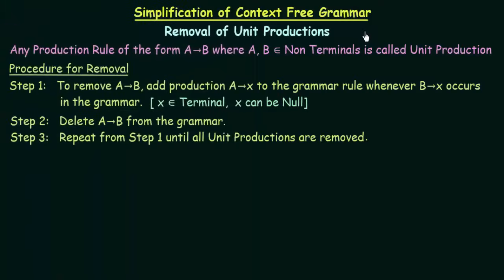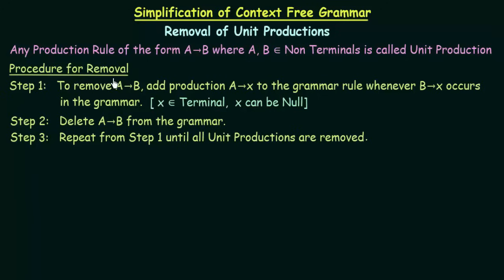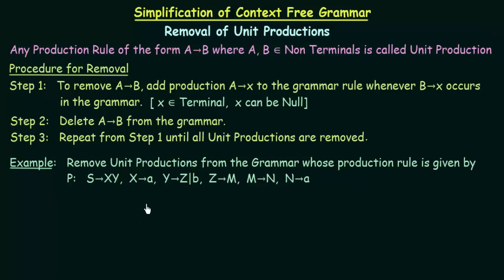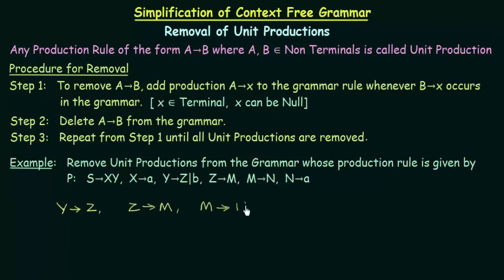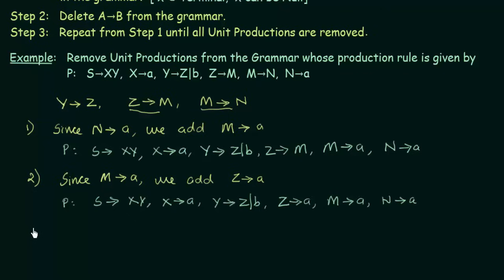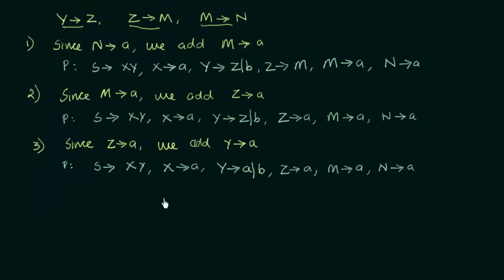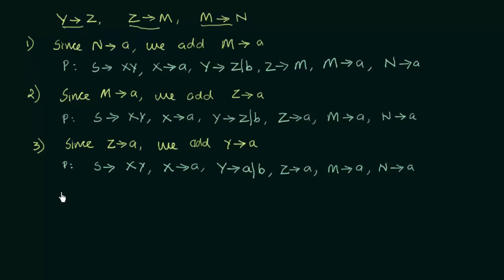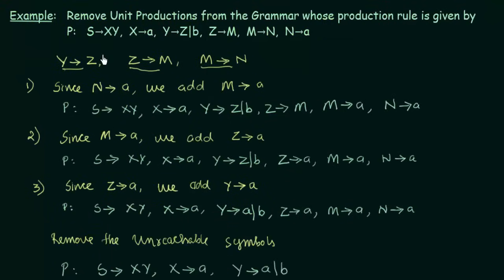Simplification of CFG (Removal of Unit Productions)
TOC: Simplification of CFG (Removal of Unit Productions)
Topics discussed:
This Lecture shows how to Simplify a given CFG by removing the Unit Productions.